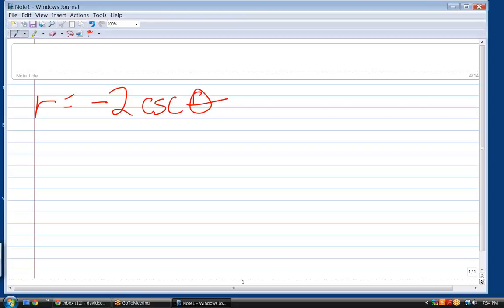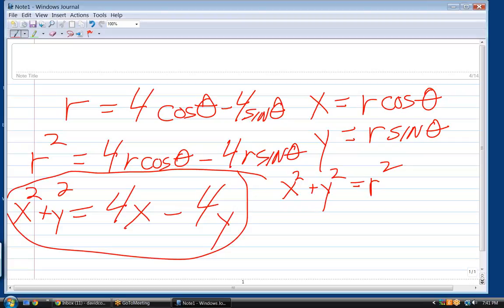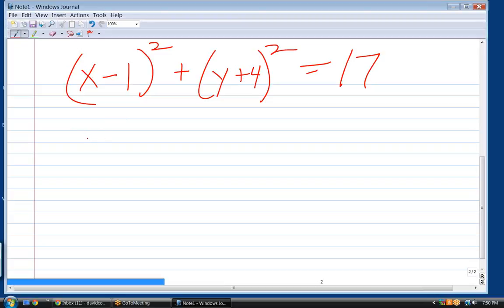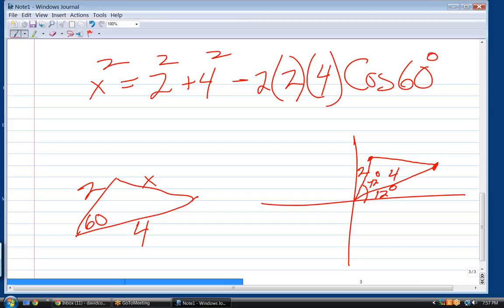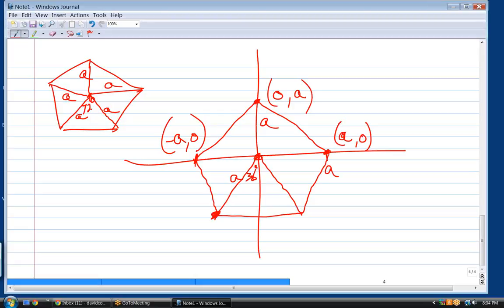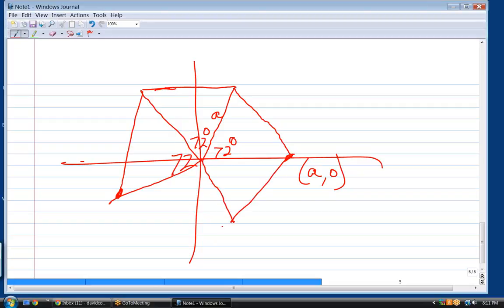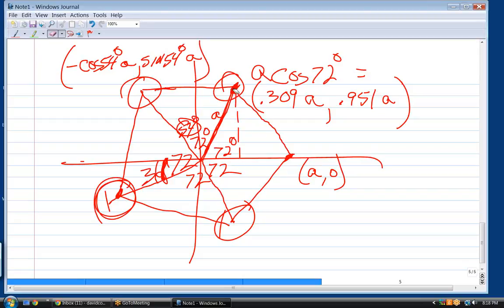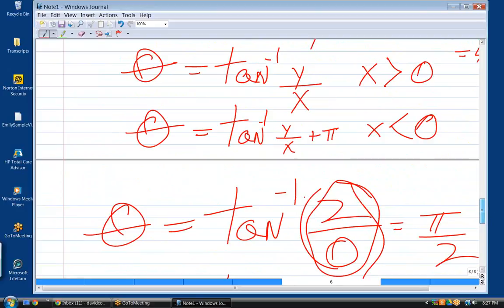Online Precalculus tutoring, Polar Coordinates, DL041415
online math tutoring services for algebra, geometry, trigonometry, precalculus, AP calculus AB/BC, ACT/SAT/GRE/GMAT prep This video deals with polar
coordinates and equations.